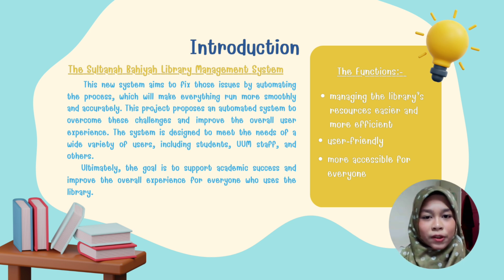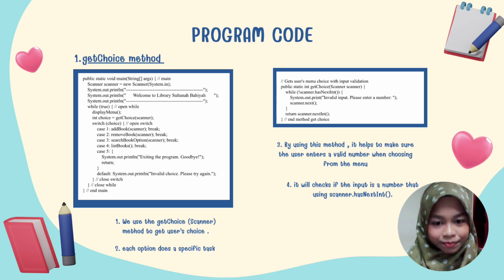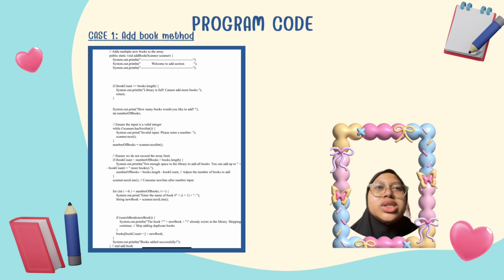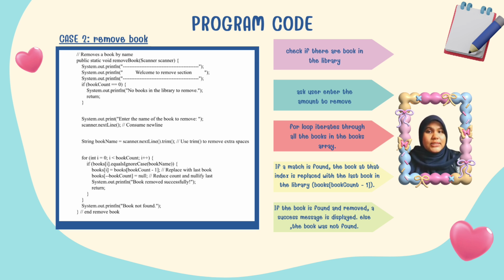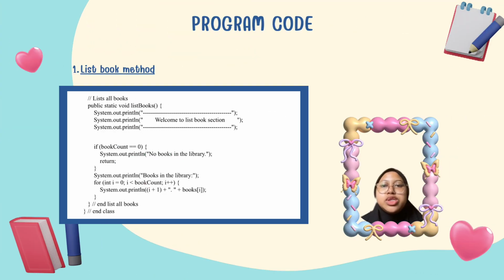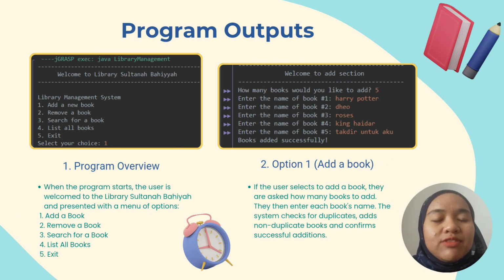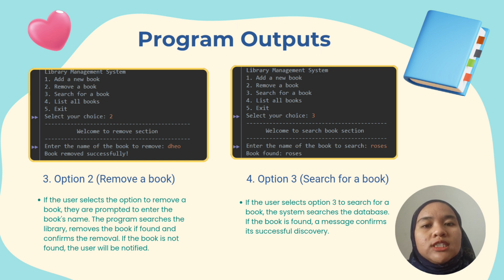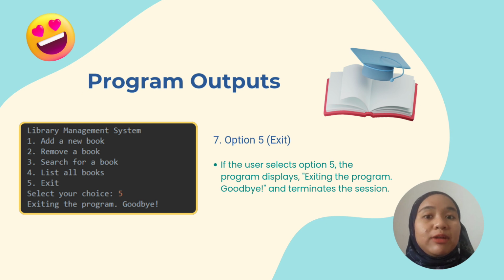SULTANAH BAHIYAH LIBRARY MANAGEMENT SYSTEM (VIDEO PRESENTATION) STIAK1013 A241 GROUP 8